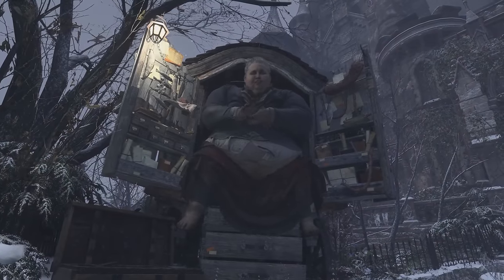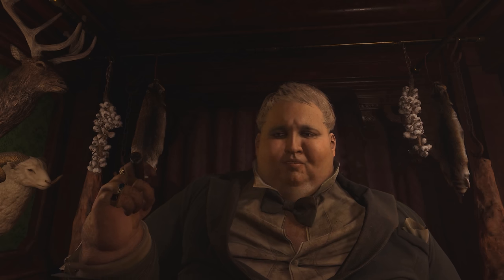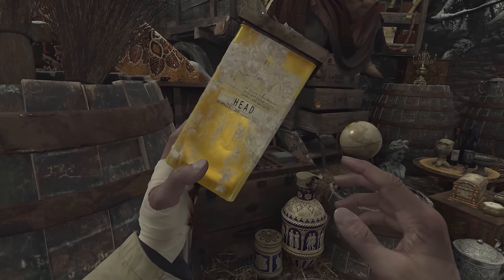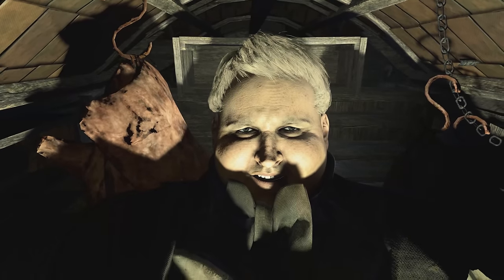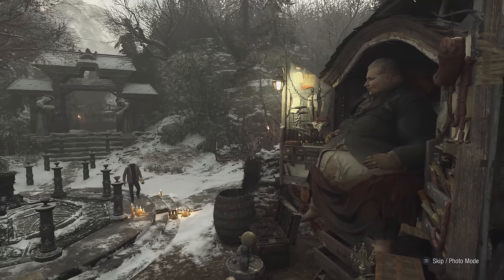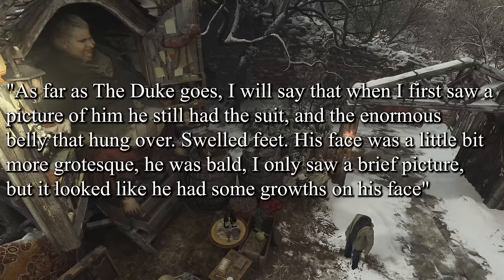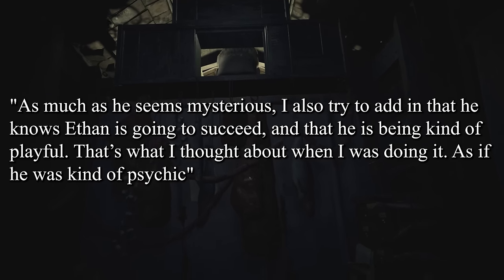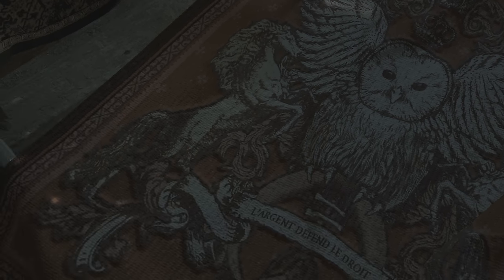Why The Duke Was So Mysterious | The Story of The Duke Explained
Why Was The Duke So Mysterious, This is the question that's been brought up countless times during Resident Evil Village. As we have this Jolly old Merchant aid Ethan Winters on his Journey to save his Daughter Rose.

Which in this video we'll be covering the full Story of the Duke, were we explain his background, his character creation and design, the portrayal by Aaron Laplante, and theories on who and what he truly was.

We'll also be covering his story involvement during RE Village, his acquaintances with the Merchant from Resident Evil 4, his Business dealings with Alcina Dimitrescu, and the interactions he's had with the Villagers.

We also cover his possible connection with the Megamycete, Mother Miranda, and why he aided Ethan to defeat the 4 lords, which included Donna Beneviento and her doll Angie, Salvatore Moreau, and Karl Heisenberg. And lastly we Even compare The Duke to the Resident Evil 4 Merchant, and the connections between the merchant and duke.

for More Resident Evil videos or upcoming news for Resident Evil 4 Remake and Resident Evil Village DLC.

0:00 Intro
0:56 Preface: The Duke's Role
1:51 Meeting The Duke
3:38 The In Castle Dimitrescu
5:37 The Duke, Ethan, and Rose
9:12 Defeating Donna Beneviento, Salvatore Moreau, and Karl Heisenberg
11:48 Creating The Duke
18:46 Who is The Duke?